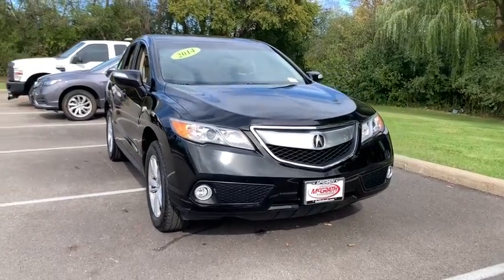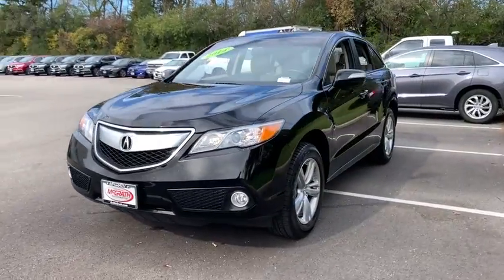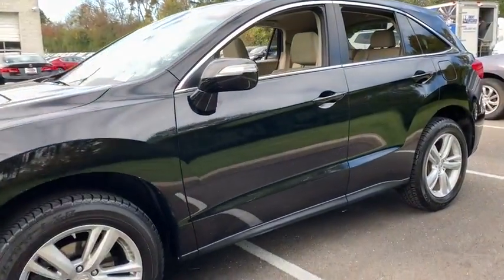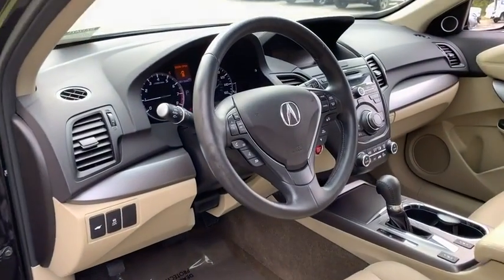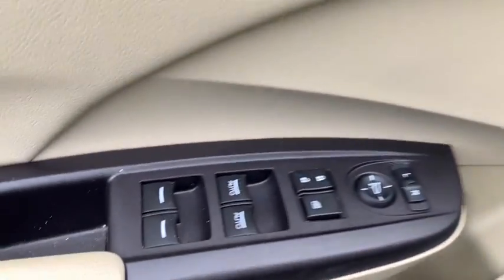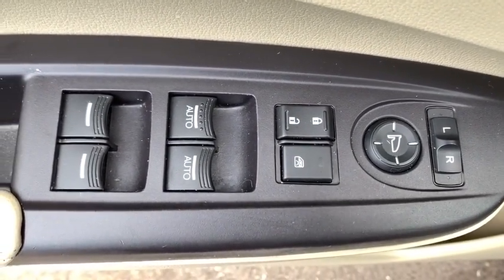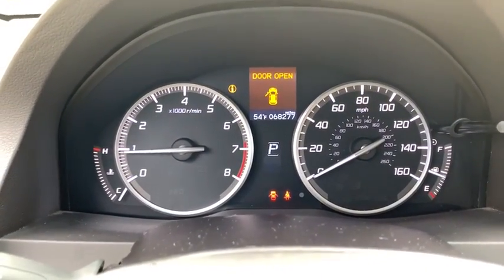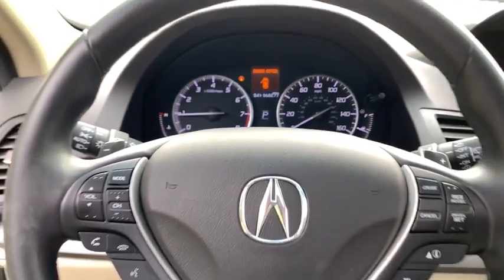2014 Acura RDX Libertyville, Arlington Heights, Glenview, Waukegan, Kenosha, WI DX3242A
Crystal Black Pearl Used 2014 Acura RDX available in Libertyville, Illinois at McGrath Acura Libertyville. Servicing the Arlington Heights, Glenview, Waukegan, Kenosha, WI
2014 Acura RDX Tech Pkg - Stock#: DX3242A - VIN#: 5J8TB4H53EL015968

2014 Acura RDX Technology Package Crystal Black Pearl AWD 3.5L V6 SOHC i-VTEC 24VOne Owner, Power Moonroof/Sunroof, Clean Vehicle History, All Wheel Drive, Acura Certified, Heated Seats, Power Adjusted Seats, Leather Seats, Technology Package, Professionally inspected By Mcgrath Acura Certified Technician Ask Us For The report.Certified. Acura Certified Pre-Owned Details:* Vehicle History* Transferable Warranty* Powertrain Limited Warranty: 84 Month/100,000 Mile (whichever comes first) from original in-service date* Limited Warranty: 24 Month/100,000 Mile (whichever comes first) after new car warranty expires or from certified purchase date* 182 Point Inspection* Roadside Assistance* 1st scheduled maintenance, Complimentary 3-month AcuraLink trial, Complimentary 3-month SiriusXM Radio Service. Includes Trip Interruption, Rental Vehicle Reimbursement and Concierge Service* Warranty Deductible: $0Thank you for making your way to McGrath Acura of Libertyville, your certified Acura dealer serving drivers throughout Libertyville and the surrounding areas. At our dealership, you???ll find a solid selection of new Acura for sale, as well as a carefully inspected lineup of pre-owned vehicles. We also have a well-connected finance center run by a qualified team of finance experts, who can help you get the right loan or lease in a quick, easy, and transparent manner. We proudly serving the communities of Palatine, Libertyville, Schaumburg, Hoffman Estates, Morton Grove, Highland Park, Naperville, Westmont, Kenosha and many others in the Chicagoland area! Our commitment to our customers continues well beyond the date of purchase. We also have a professional team of Acura technicians on hand with the skills and equipment to handle all manner of maintenance and repairs, as well as a full stock of authentic parts. Make your way to McGrath Acura of Libertyville in Libertyville today for quality vehicles, a friendly team, and professional service at every step of the way. And if you have any questions for us, you can always get in touch at .At Mcgrath Acura In Libertville, We carry all makes and models as well as New and Certified Pre-Owned Vehicles with Automatic and Manual Transmission, Hybrid vehicles with 3rd Row Seats, Backup Camera, Bluetooth, Hands-Free, CD Player, Cruise Control, Disability Equipped, DVD Player, Heated Seats, Keyless Entry, Leather Seats, Lift Kit, Multi-zone Climate Control, Navigation, Portable Audio Connection, Power Locks, Power Windows, Premium Audi, Premium Wheels, Security System, Steering Wheel Controls, Sunroof, Moonroof and Trailer Hitch.